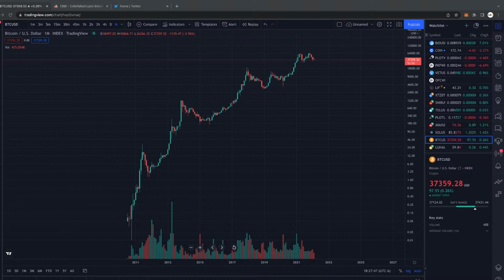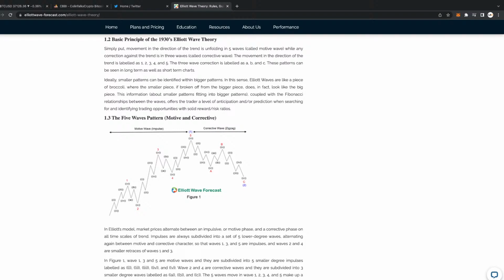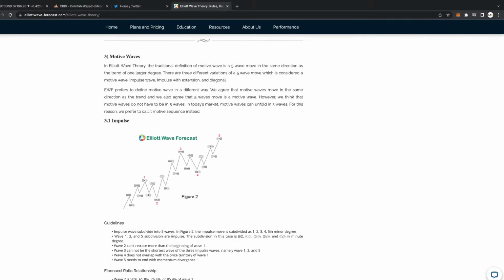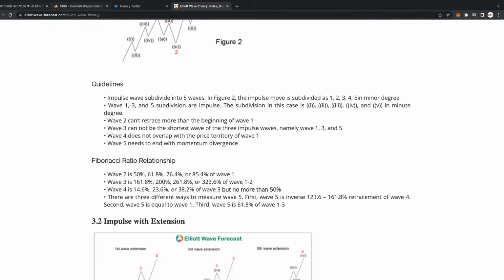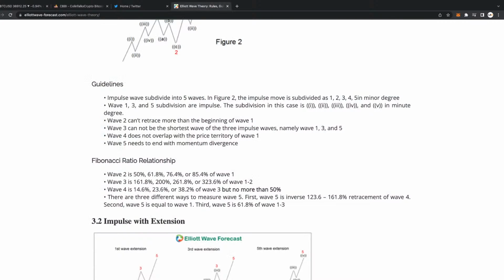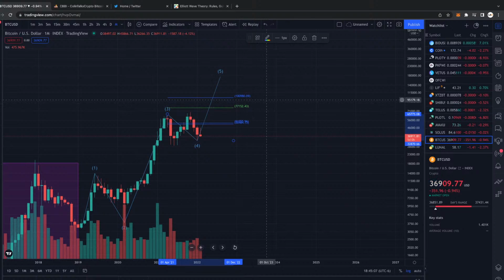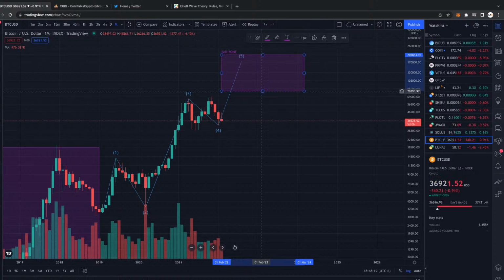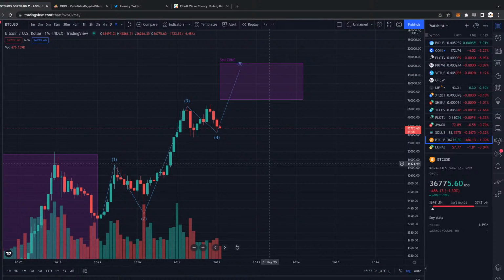Bitcoin in 2022! A Learning Experience!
JOIN! LIKE! and follow for more!

Today, we chill and practice patience.

My names Matt and this is Learn A'Bit!

**No financial advise entertainment purposes only**

Support the hustle!

CRYPTO.COM - EARN INTREST AND BUY ASSETS - FREE $25USD
to sign up for Crypto.com